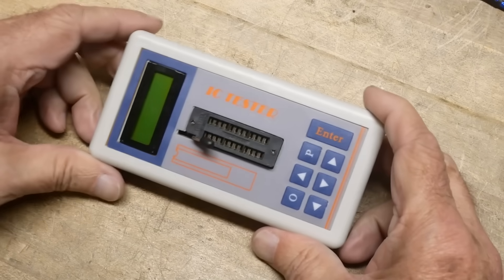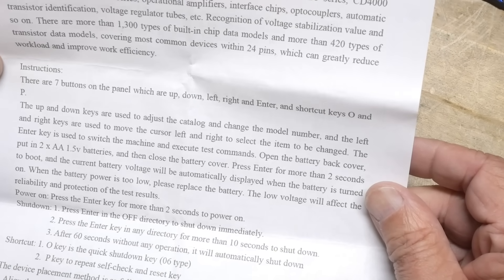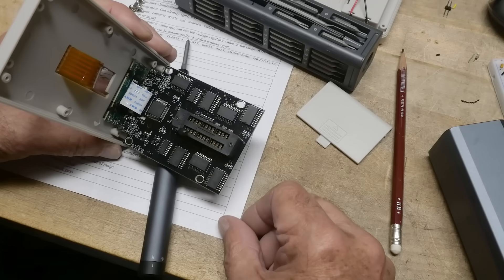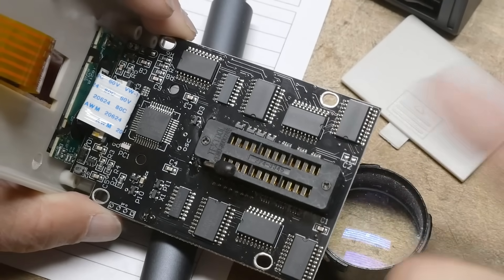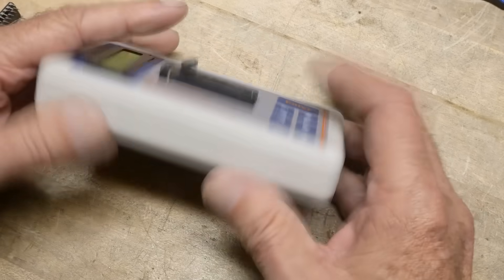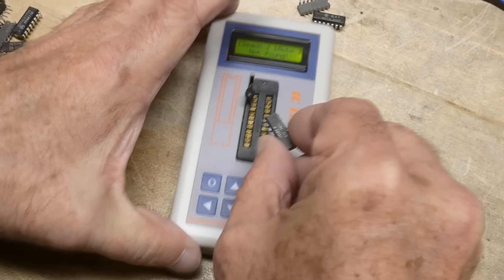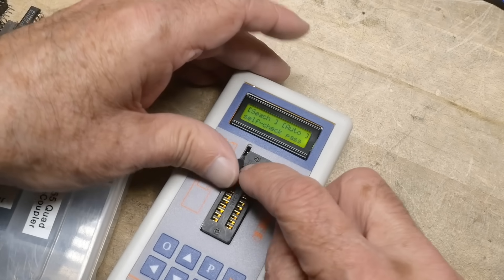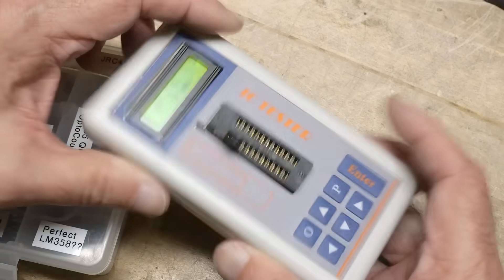#2245 IC Tester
Episode 2245
test vintage 7400 and 4000 parts